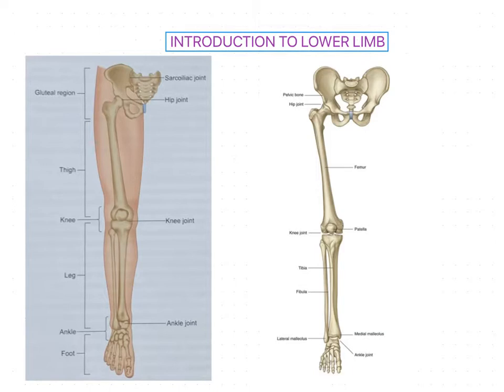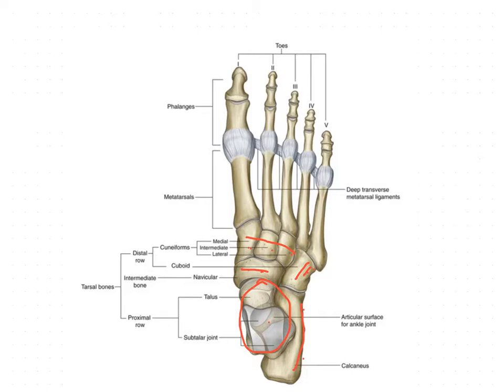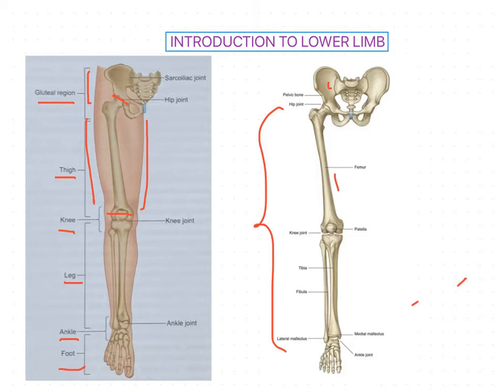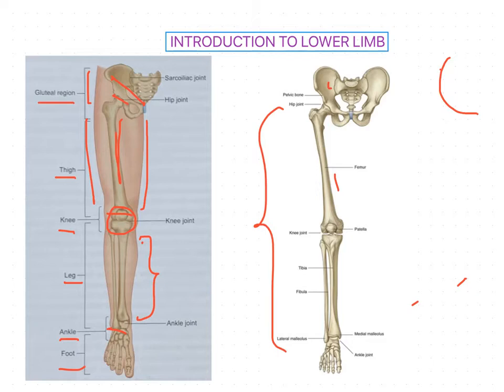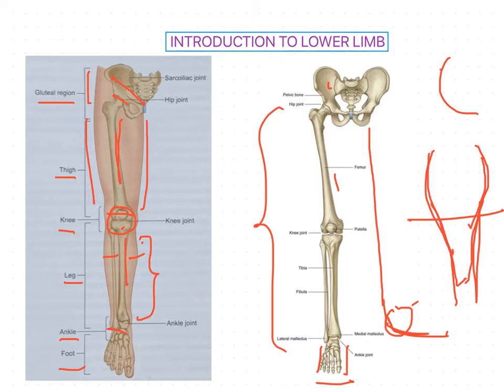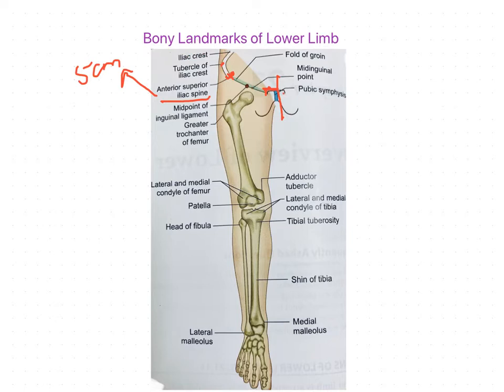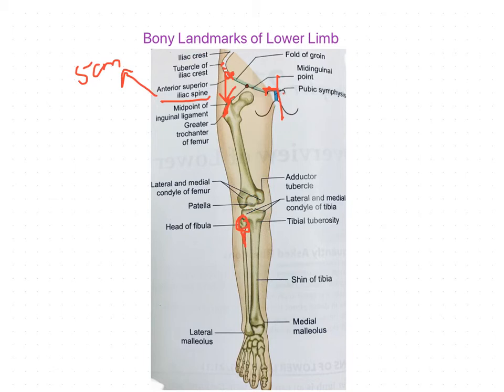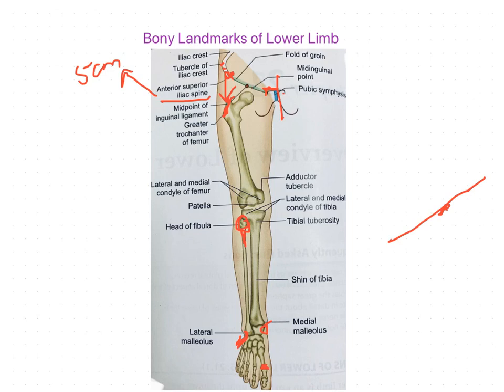Introduction to Lower Limb LOWER LIMB